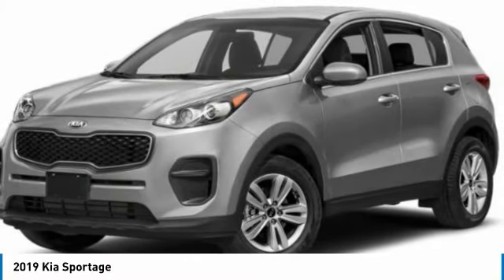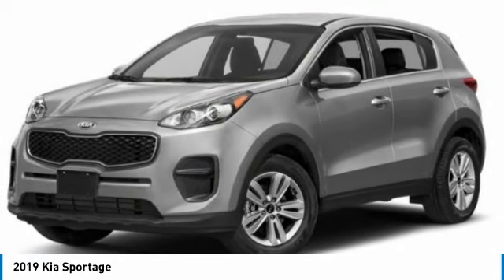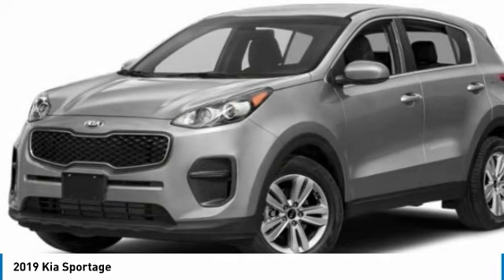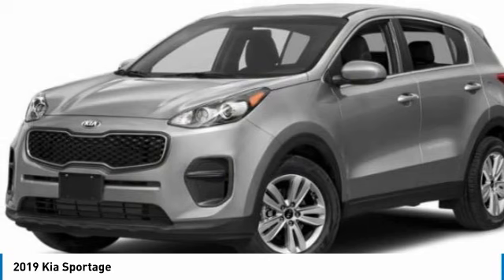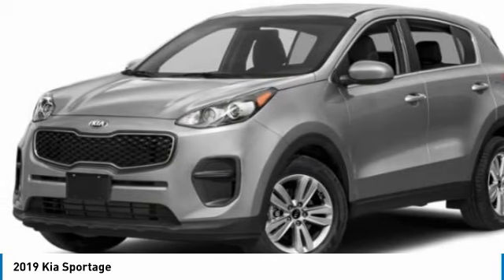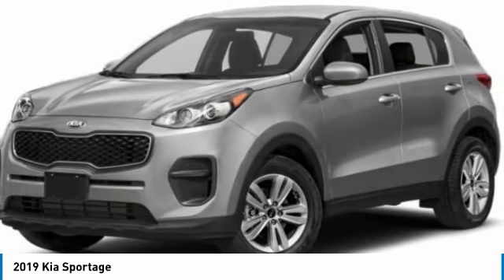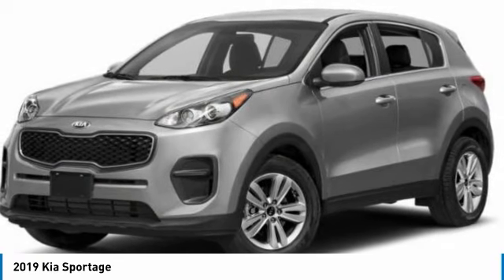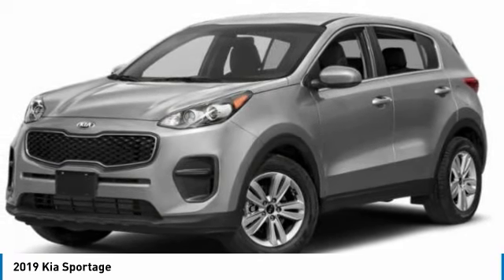2019 Kia Sportage P4305A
2019 KIA SPORTAGE Coshocton, OH
Stock# P4305A

Jeff Drennen Chrysler Dodge Jeep Ram
1921 Otsego
Coshocton, OH 43812

THIS USED MINERAL SILVER 2019 KIA SPORTAGE LX FRONT WHEEL DRIVE SUV IS EQUIPPED FOR YOUR COMFORT AND CONVENIENCE AND DELIVERS 30 MILES PER GALLON HIGHWAY. DISCOVER KEYLESS ENTRY, PREMIUM CLOTH RECLINING BUCKET SEATS, AIR CONDITIONING, POWER WINDOWS,POWER DOOR LOCKS, POWER MIRRORS, CRUISE CONTROL, 6 SPEAKER AUDIO SYSTEM AND MORE. FREE CARFAX REPORT. COME VISIT YOUR TRAVEL AGENCY.

JEFF DRENNEN DEALERSHIPS ARE CENTRALLY LOCATED IN COSHOCTON, OHIO. WE APPRAISE AND BUY VEHICLES DIRECTLY FROM INDIVIDUALS AND ACCEPT TRADE-INS. WE CAN ALSO FACILITATE THE LOAN PAYOFF OF YOUR CURRENT VEHICLE. CUSTOMERS SELECT THE RIGHT TERMS FROM MULTIPLE FINANCING OPTIONS. YOU CAN SAVE TIME BY USING THE FRIENDLY INTERACTIVE BUY ON THE FLY TOOL ON THE WEBSITE OR IF YOU WOULD PREFER, WORK OUT THE DETAILS IN THE DEALERSHIP FOLLOWING A DEMONSTRATION DRIVE. AN EXTENDED SERVICE CONTRACT PLAN CAN SAVE THOUSANDS OF DOLLARS IN FUTURE REPAIRS AND MAINTENANCE COSTS. THE PARTS & SERVICE DEPARTMENTS ARE STAFFED WITH KNOWLEDGEABLE ASSOCIATES. WE ARE EXTREMELY FAMILIAR WITH INTERSTATE COMMERCE AND FREQUENTLY GREET FOLKS FROM ALL OVER THE COUNTRY. COURTESY AIRPORT TRANSPORTATION IS ALSO AVAILABLE.